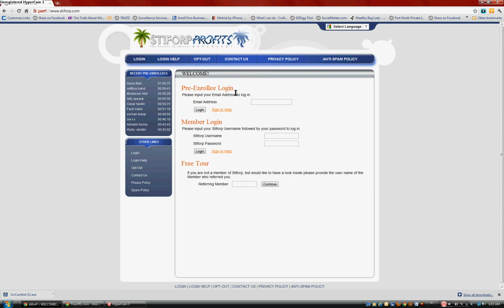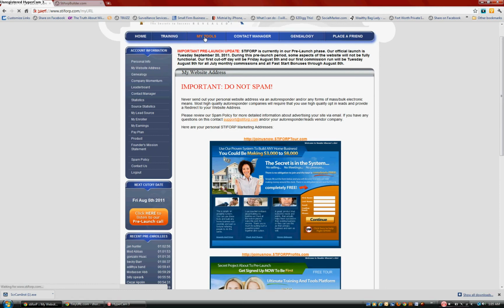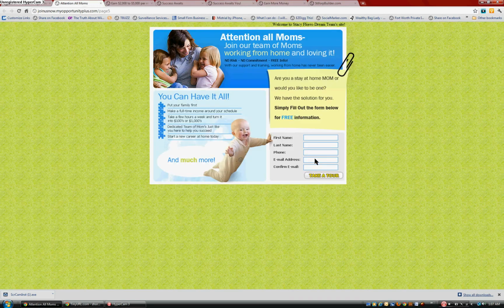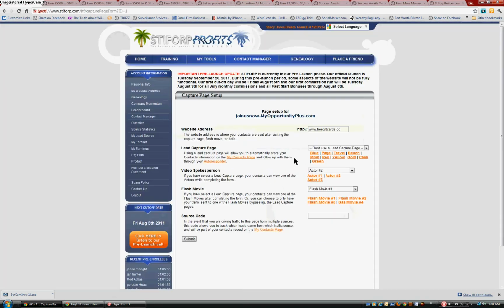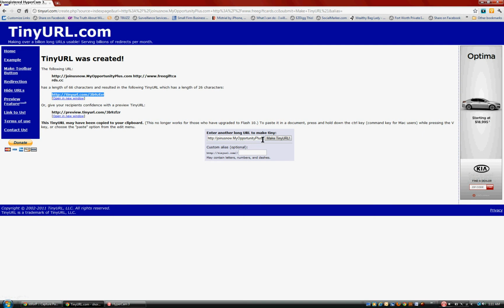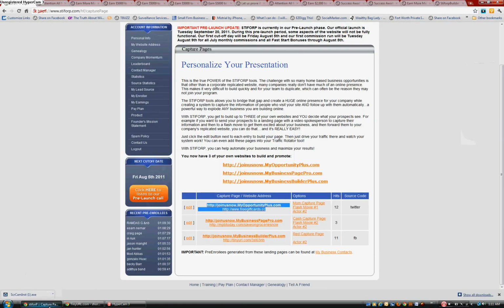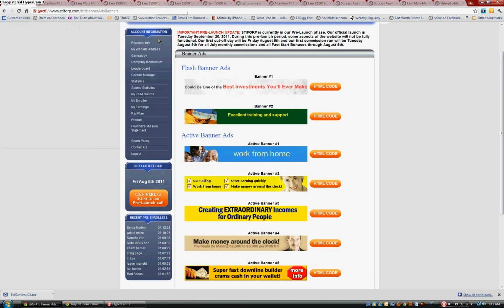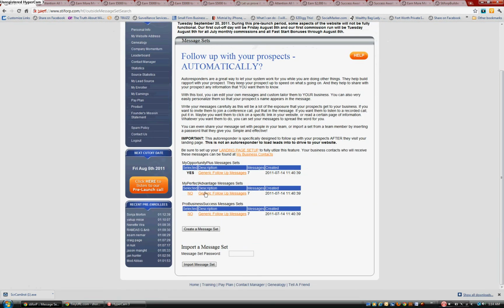Menjana Income dengan STIFORP secara ONLINE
PELUANG Terbaik untuk Menjana Pendapatan PASIF, STIFORP sistem hebat yang terbukti membantu apa sahaja Perniagaan MLM anda dan berpeluang mendapat Extra Income, DAFTAR JER

What If YOU had the POWER to TRIPLE your income?
Looking for Powerful System & Tools to boost your Online Business? This will surely Take Your Home Based Business To The Next Level? at the same earn some extra income Plug Into This Powerful System for more online success! Take a FREE Tour NOW!

赚取更多的利润!最全面的营销工具套件STIFORP！最大的重点是帮助推广你的主要业务到一个新的水平，以帮助你赚甚至更多。也可以让你赚取额外收入.